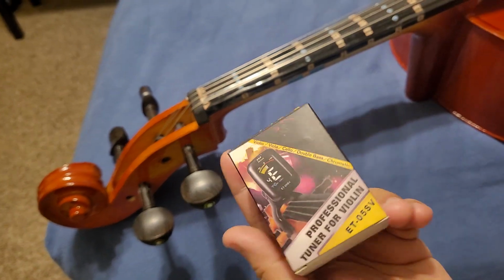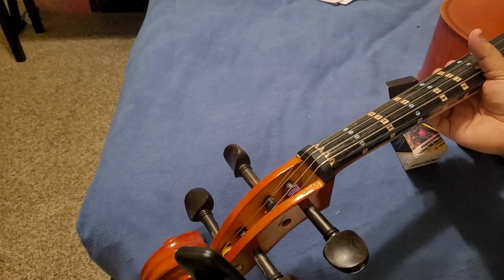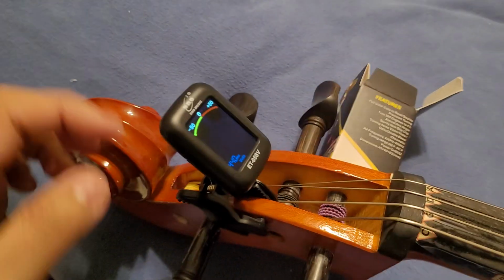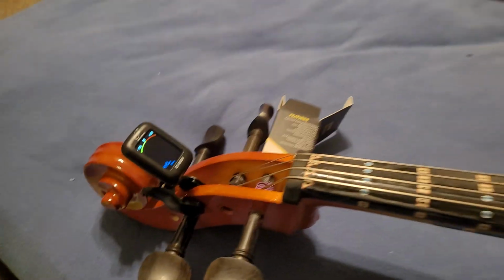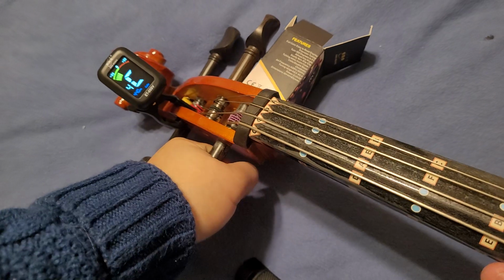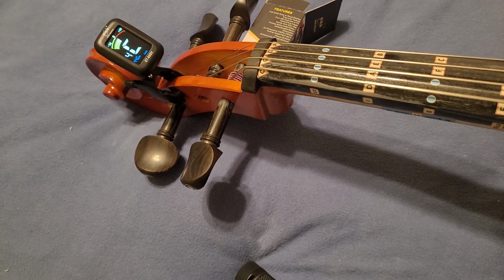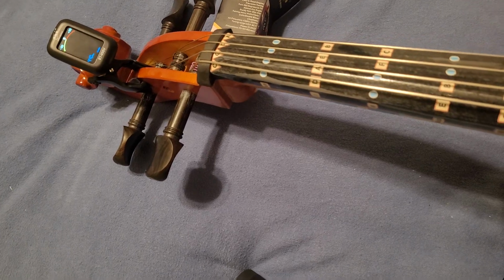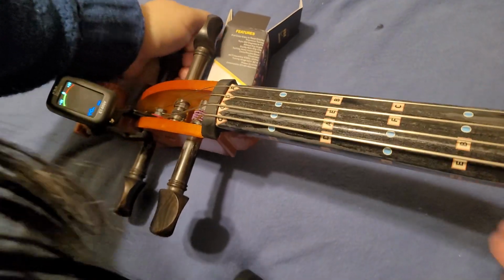UNBOXING: TUNER for Cello, Viola and Violin